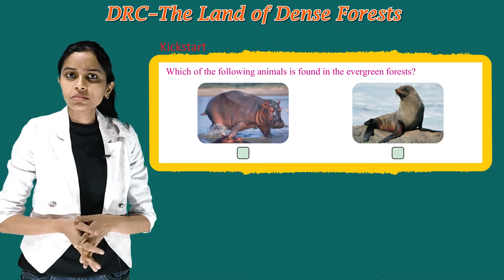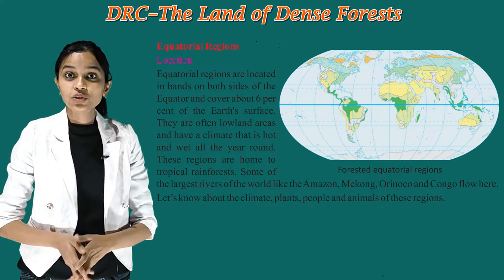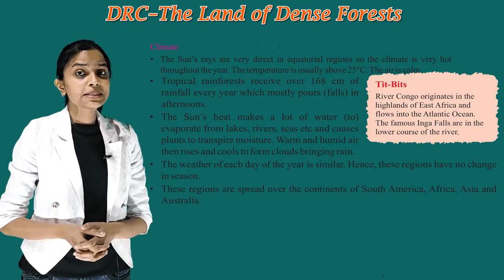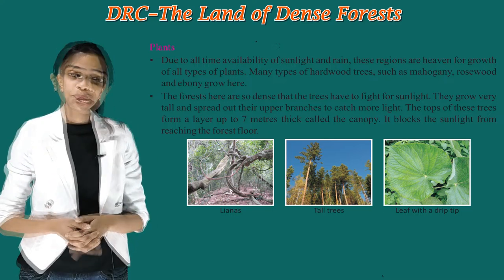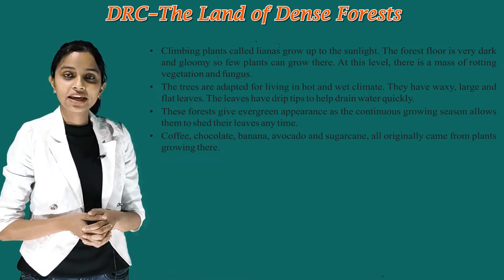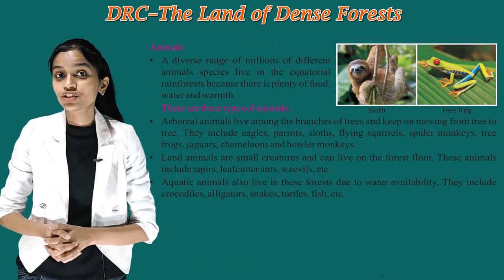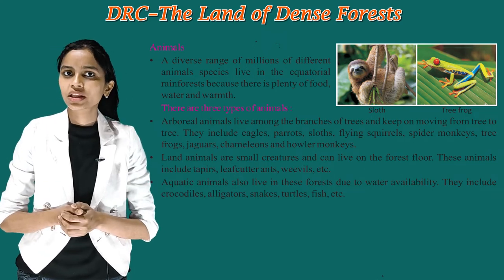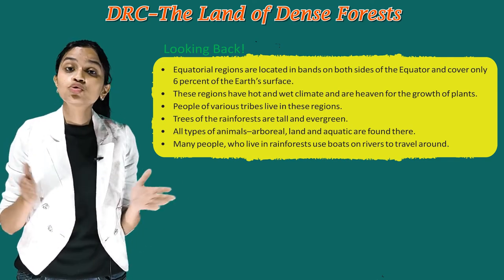DRC- THE LAND OF DENSE FORESTS II CLASS 5 OF CH-5 II FIRSTPOST SOCIAL SCIENCE IRISH